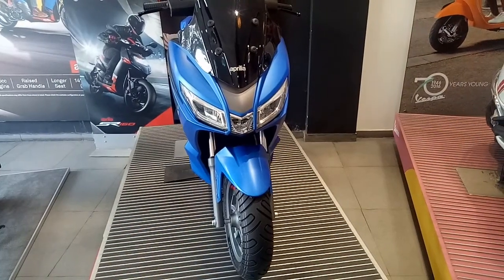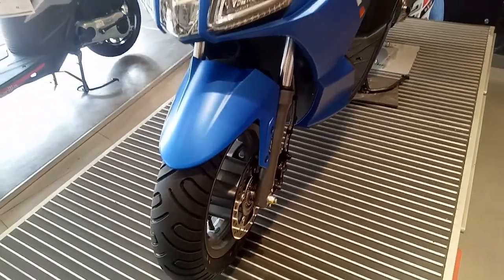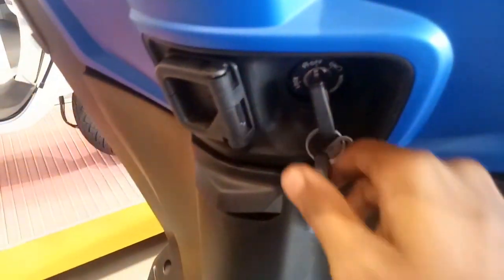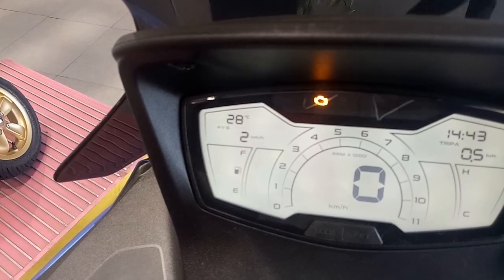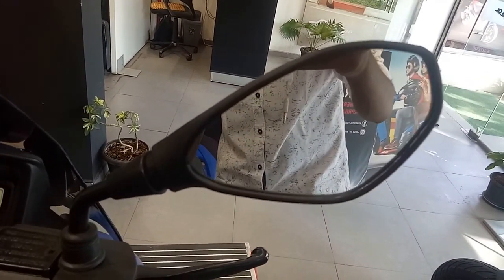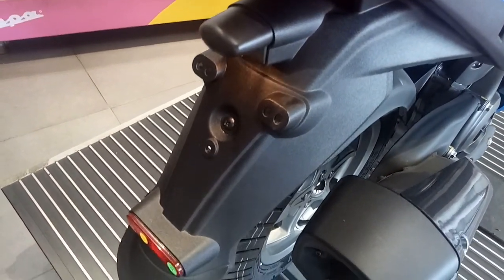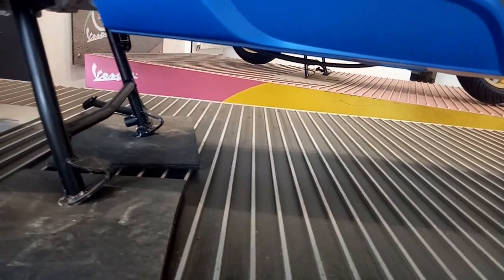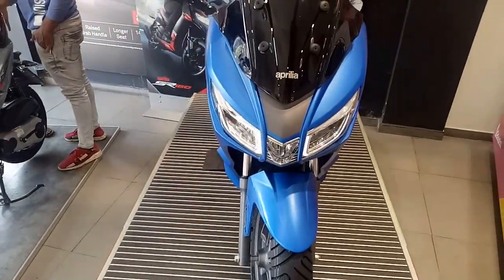THE ALL NEW APRILLIA SXR 160 ITALIAN SCOOTER RIVALING SUZUKI BURGMAN 125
If you want to book any scooter of Piaggio and aprillia then head towards Venetian wheels Kolhapur